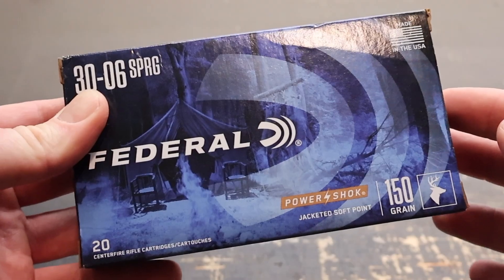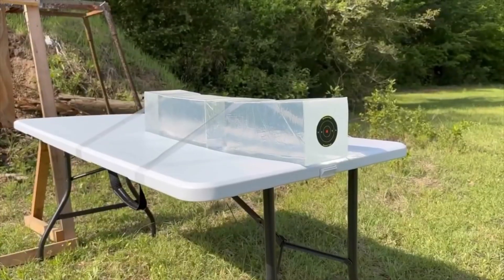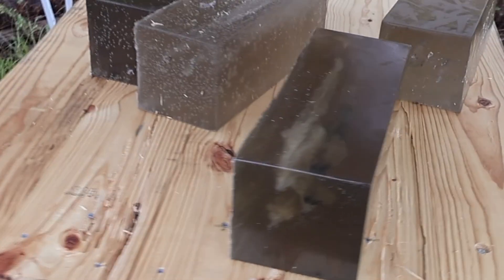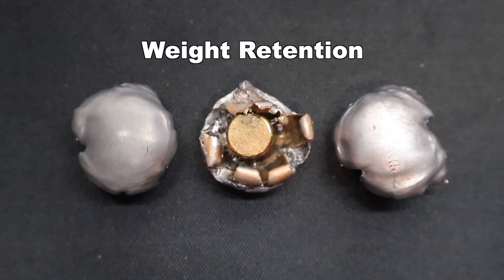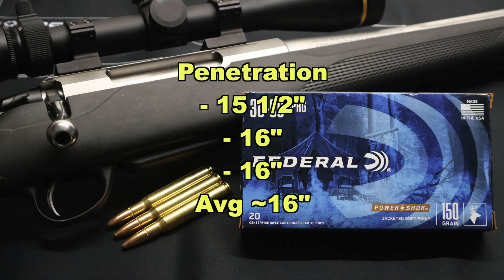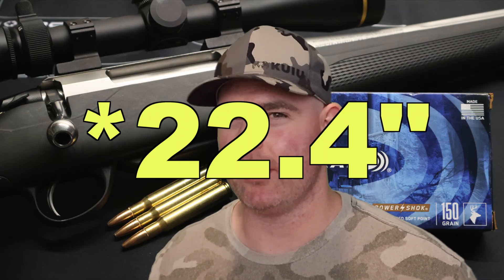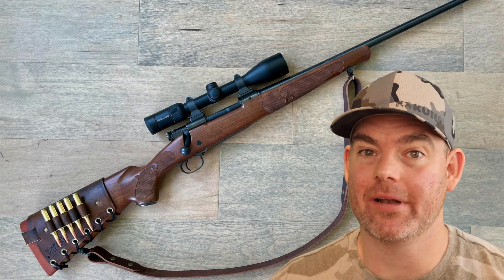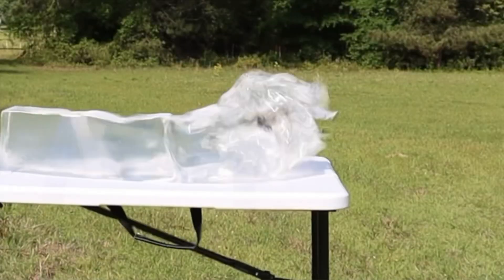DEEP ENOUGH?! 30-06 150gr Federal Powershok Ballistics Gel Ammo Test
30-06 Springfield Federal Powershok 150 grain jacketed soft point ammo ballistics gel test fired from a Tikka T3X Superlite Stainless with 22.4 inch barrel.